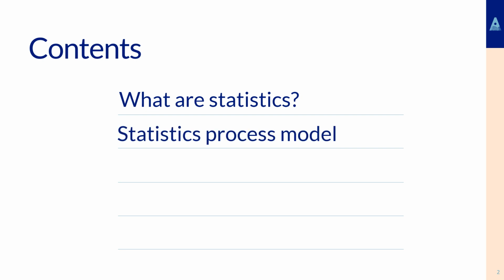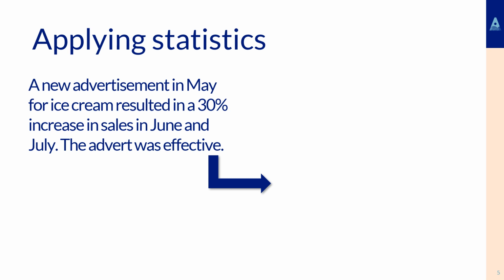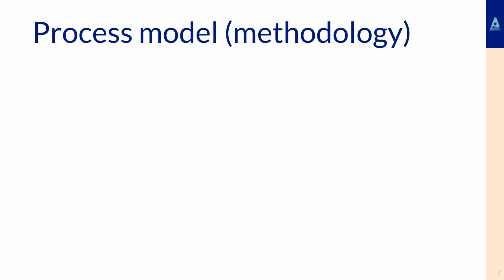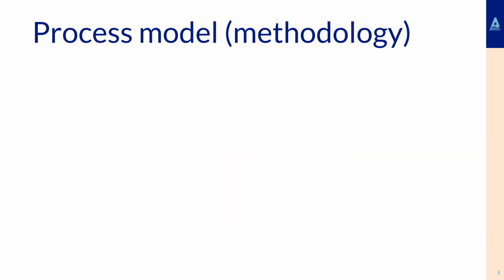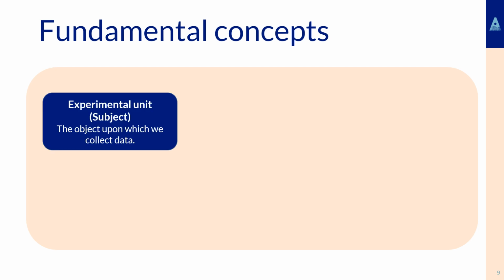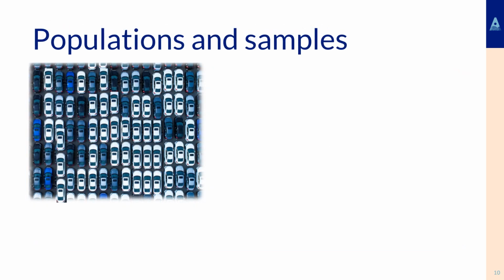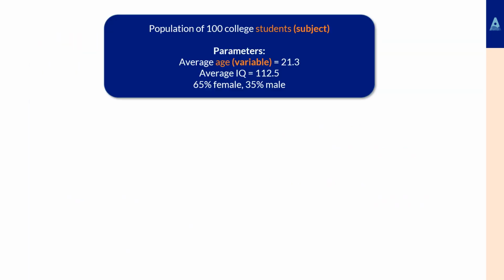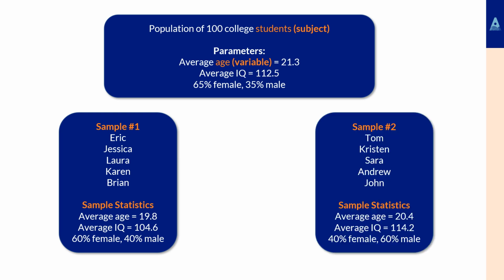SBA_W1 Introduction to statistics